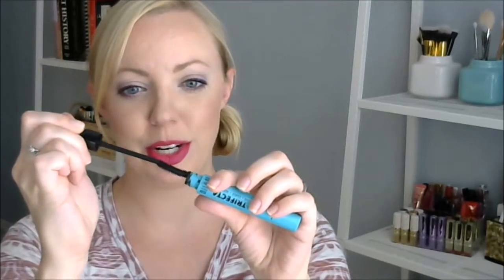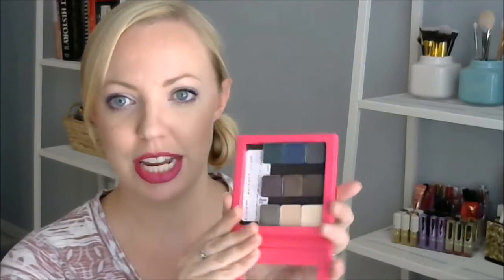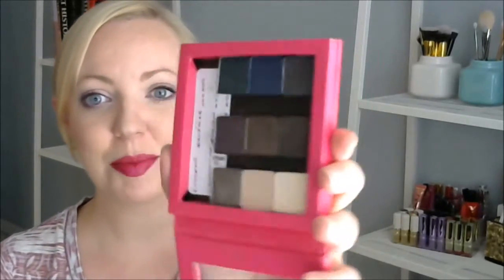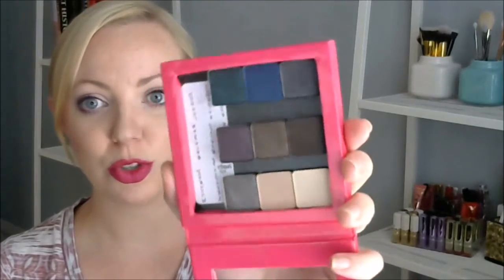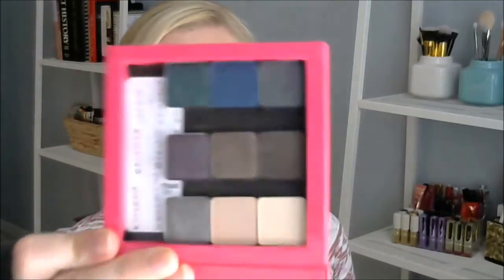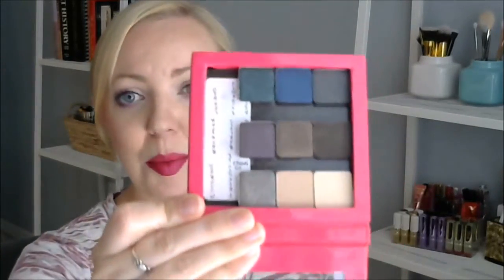March 2016 Favorites!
March was a great month!  I discovered some amazing new cruelty-free favorites and rediscovered some old favorites too! Check out what I've been loving!

Products Mentioned:
e.l.f Acne Fighting Foundation in Porcelein
BH Cosmetic Studio Pro HD Foundation in 103
e.l.f. Aqua Beauty Bronzer and Blush Duo in Bronzed Pink Beige
Milani Lash Trifecta Mascara
ColourPop Ultra Satin Lipstick in The Rabbit
ColourPop Super Shock Cheek Highlight in Electric Slide
Too Faced Peanut Butter and Jelly Palette
Urban Decay Smoked Palette/Z-Palette

***My Channel is now Cruelty-Free!***
Here are a few sites that can give you a better idea of which brands are cruelty free and which are not!

The author of the blog compiles a ton of information and some great graphics that work as quick-reference guides like this

This blogger has tons of info and strict criteria for confirming cruelty-free brands!

Curious about Petit Vour?

Curious about H&M? I'd love more information though, if you've discovered otherwise!